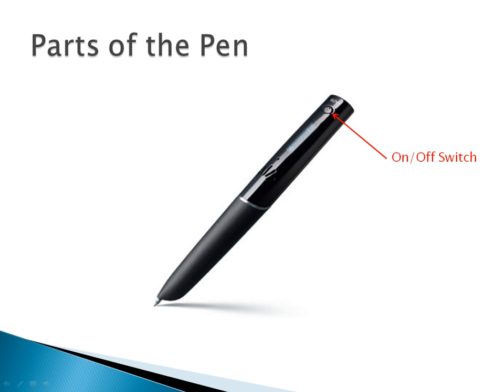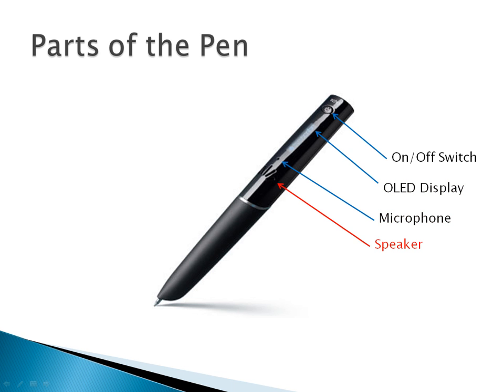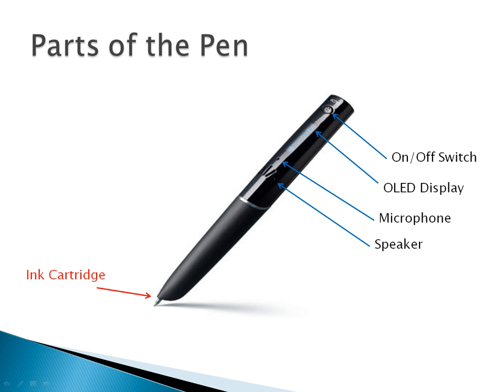Getting to know your Echo Smartpen features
Getting to know your Echo Smartpen video was created by Two Minute Tech Tips and Curriculum2Go.